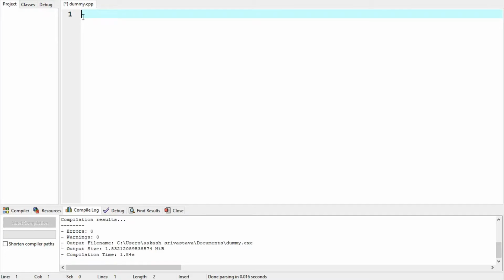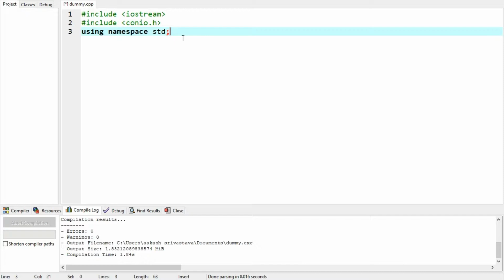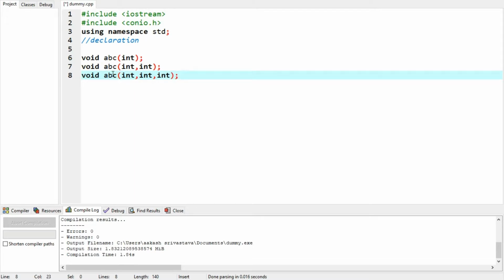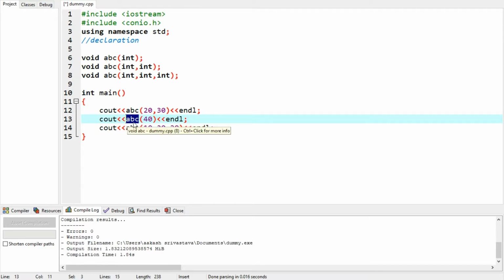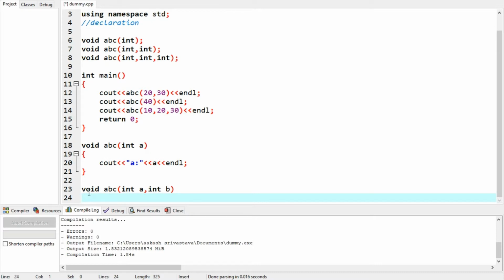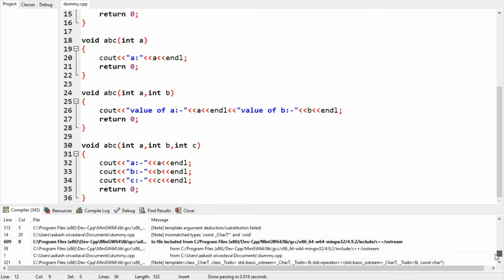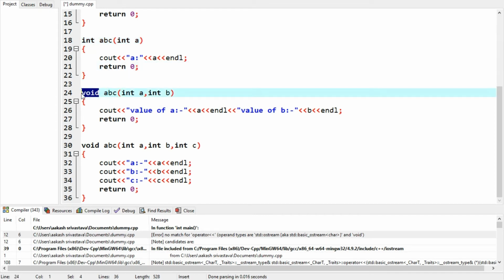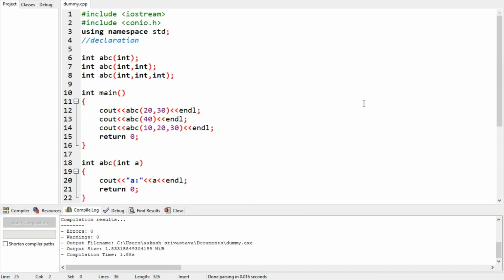Day 15 Function Overloading in C++ 2019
free c++ programming tutorial hindi, learn c++ online hindi, learn c++ hindi, c++ programming language hindi, c++ video tutorials hindi, C++ Overloading in hindi, c++ function overloading hindi, c++ function overloading